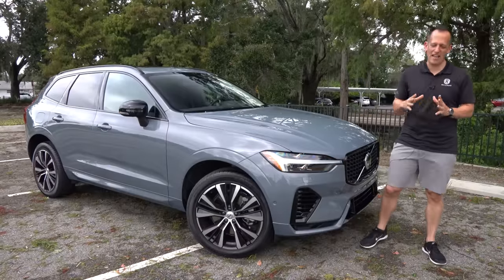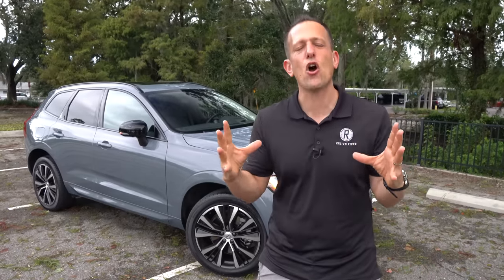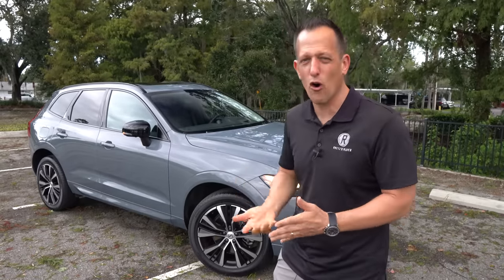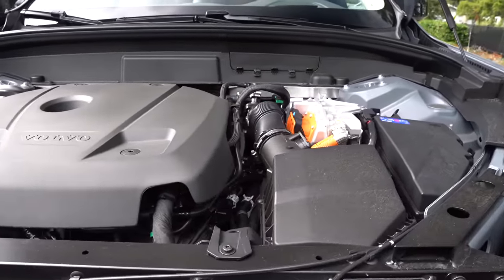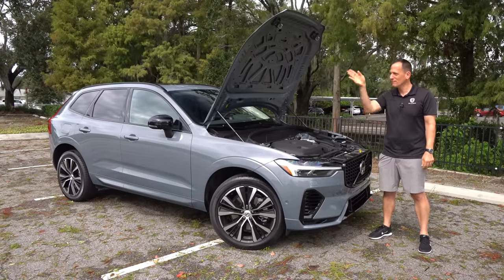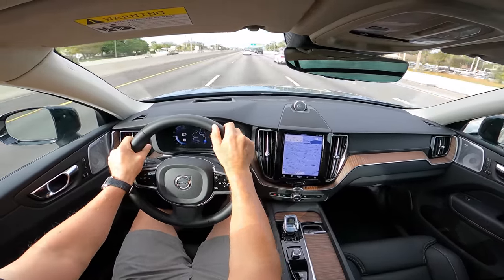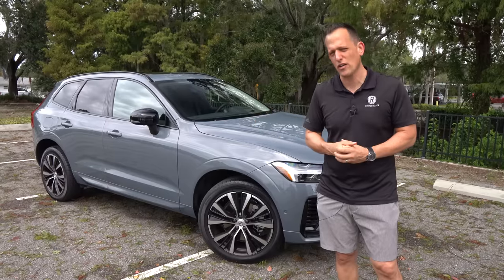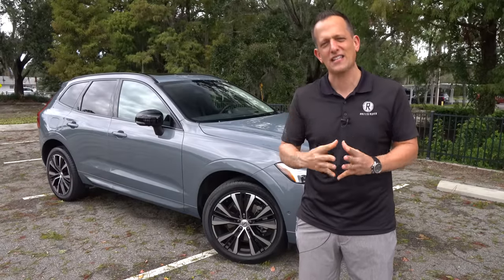Is the 2023 Volvo XC60 Recharge a BETTER luxury SUV than a Lexus NX 450h?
The XC60 is a compact luxury SUV from Volvo and the Recharge brings plug-in hybrid technology. On the outside you will discover a unique grill, front fascia and wheels. On the inside there is a 9in infotainment screen, and digital gauge cluster. Under the hood is a 2.0L turbocharged inline-4 paired with two electric motors producing 455HP & mated to an 8-speed automatic transmission. Is the 2023 Volvo XC60 Recharge a BETTER luxury SUV than a Lexus NX 450h?